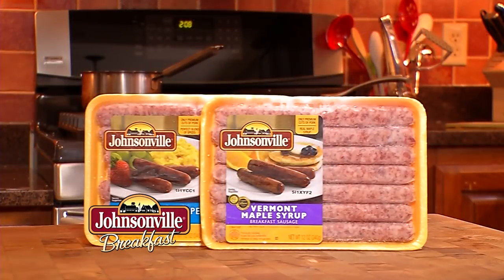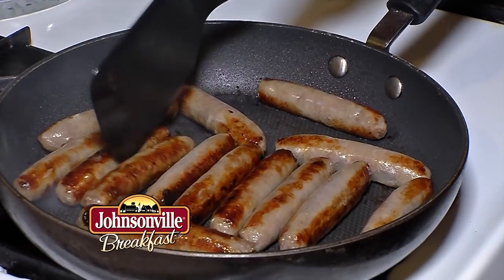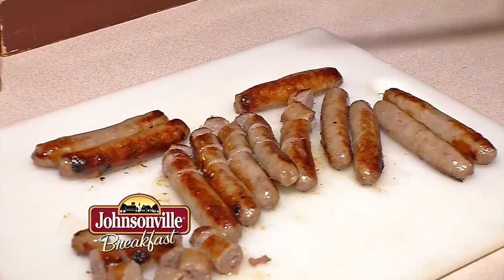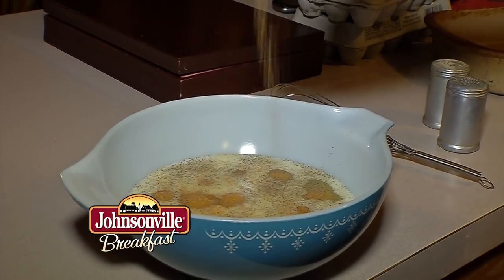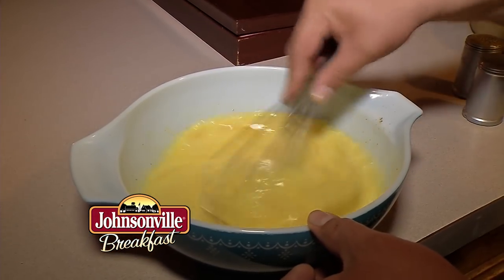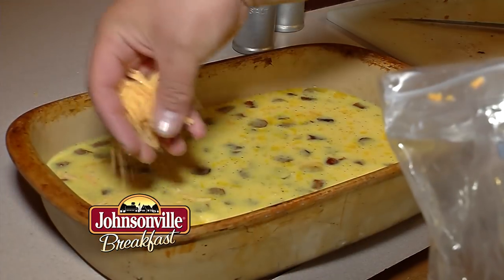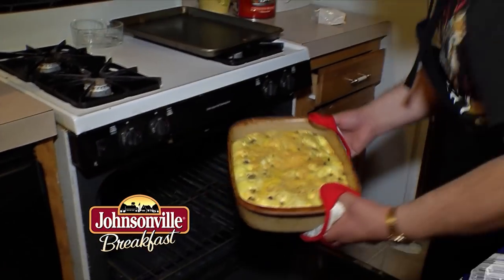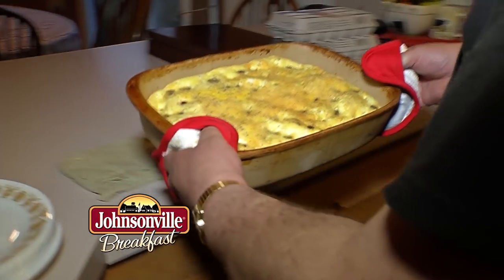Johnsonville Breakfast Egg Bake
Rusty Lilyquist shows us his Johnsonville Breakfast Egg Bake, a great breakfast for easter.